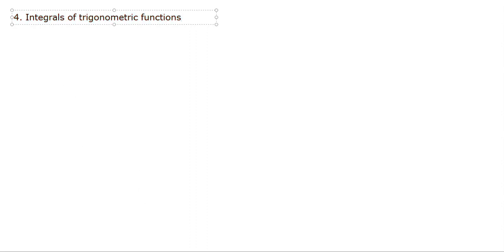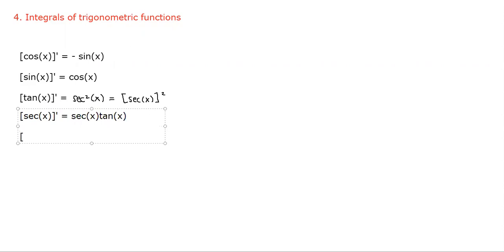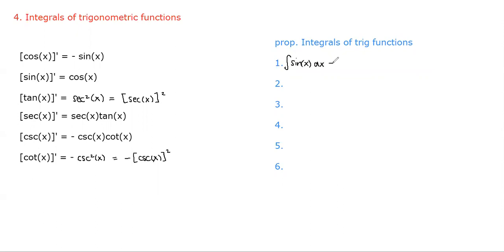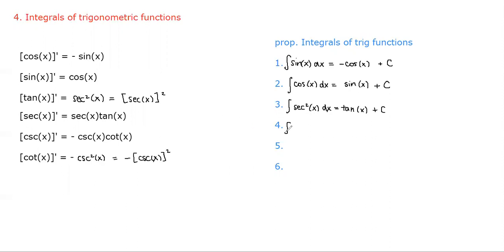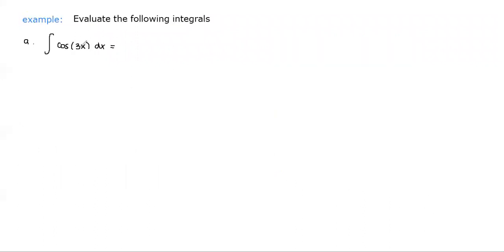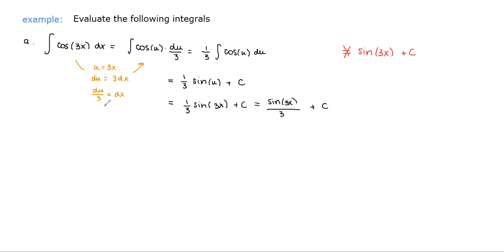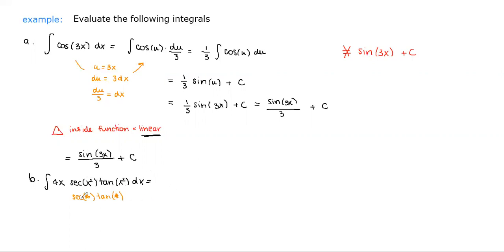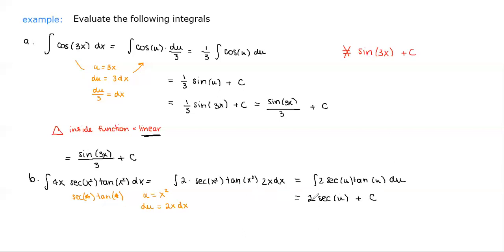2.4. Integrals of trigonometric functions (part 01)